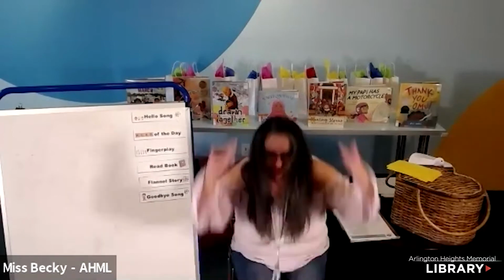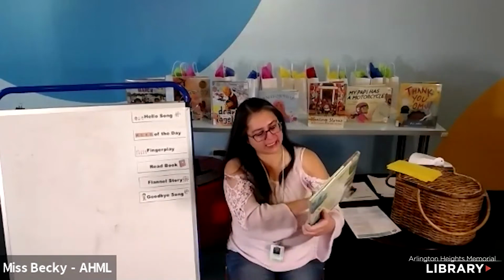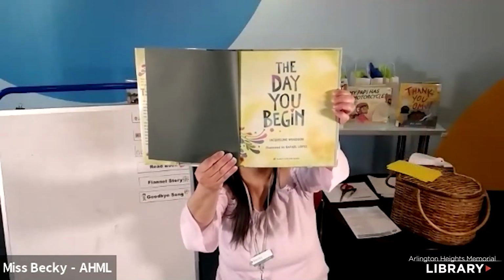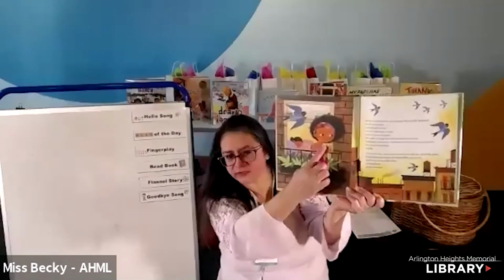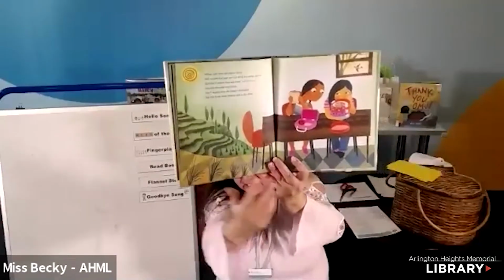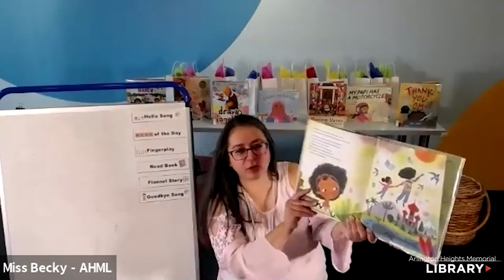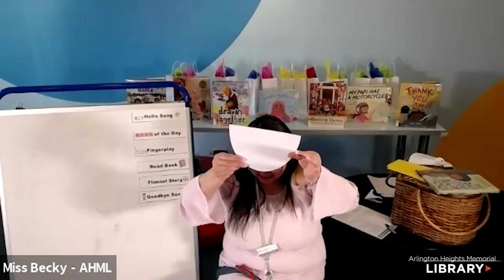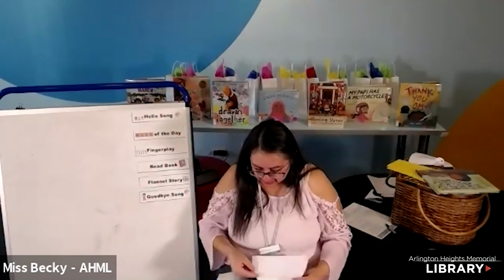English Learners Family Storytime with Miss Becky: Week of October 5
Welcome to English Learners Family Storytime with Miss Becky from the Lindsey Room. We're going to practice English skills together through stories, songs and rhymes.